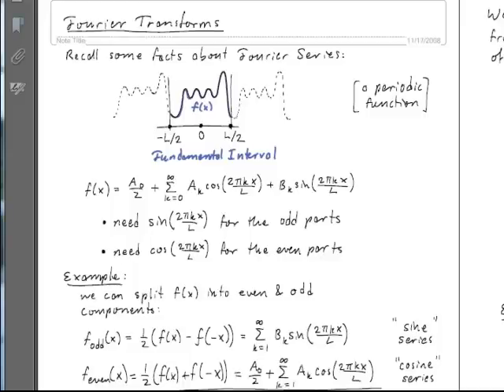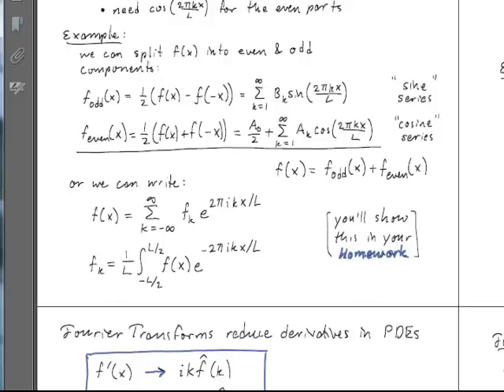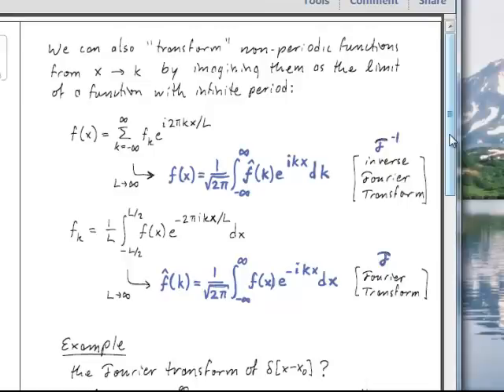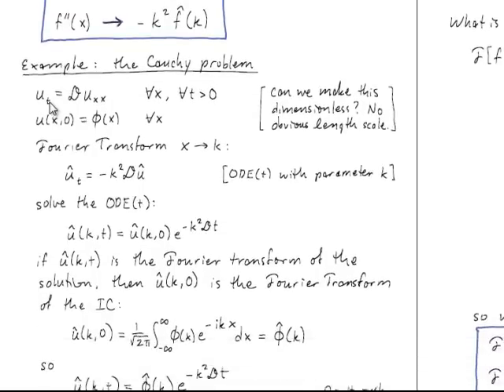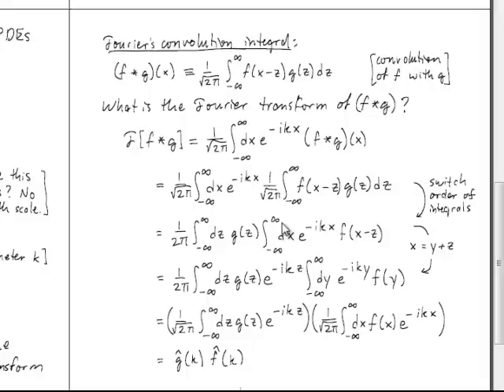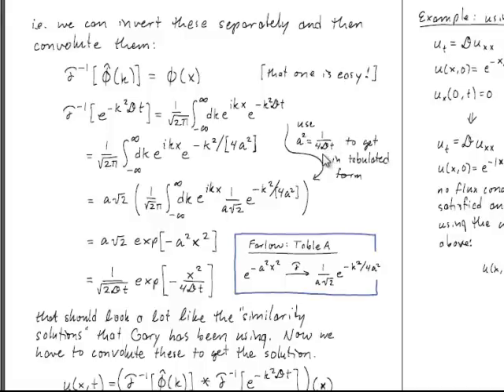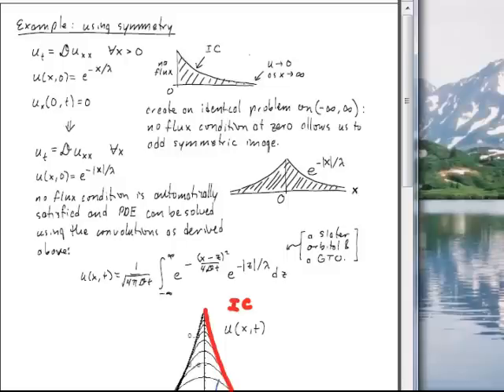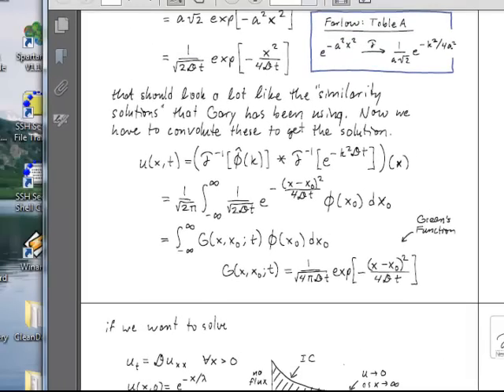UCSB ChE230A Fourier Transforms and PDEs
Fourier transforms for partial differential equations (PDEs) on the infinite (and in special cases semi-infinite) domain.